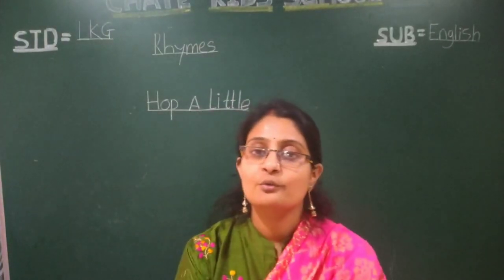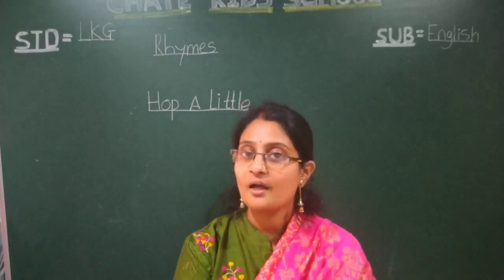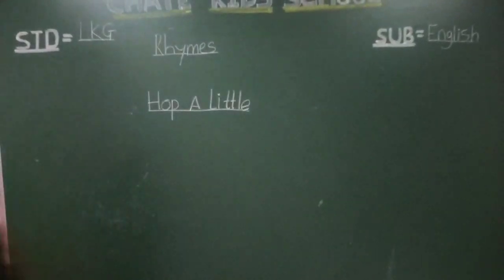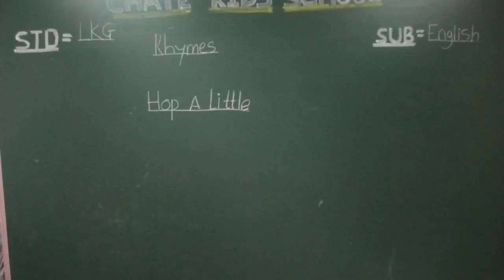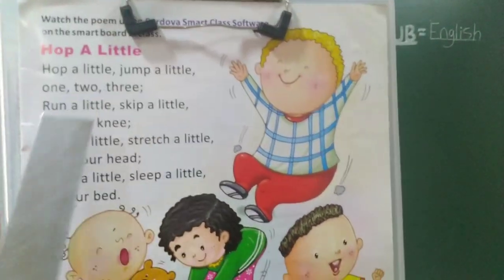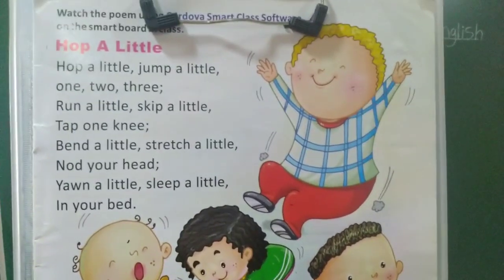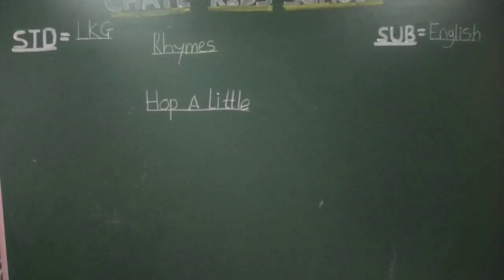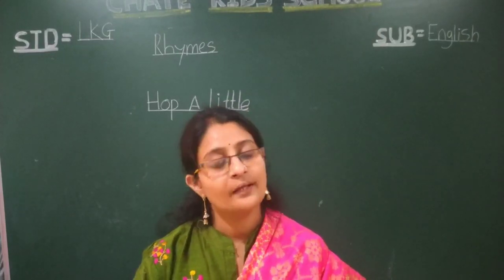video no 20 std--LKG sub--english topic-- rhyme -Hop a little